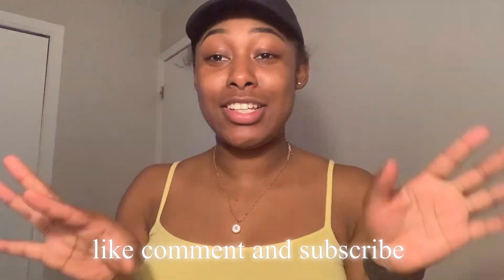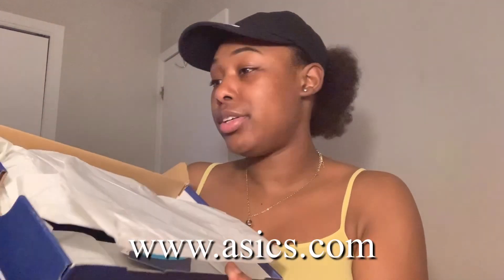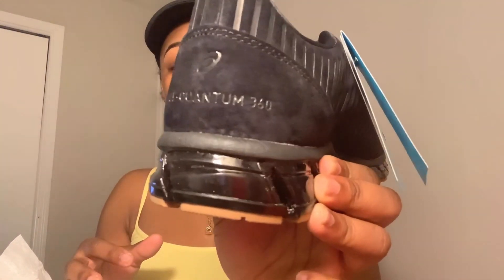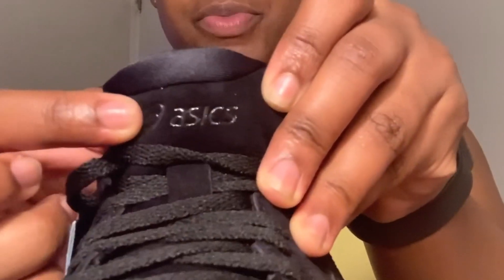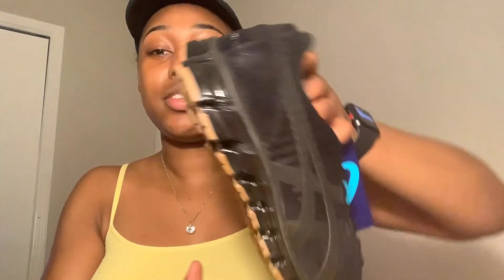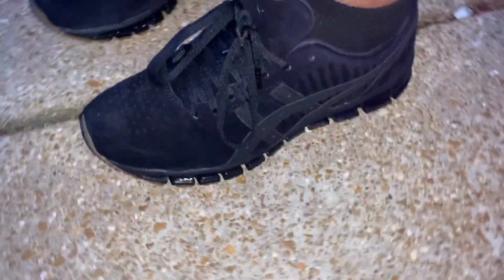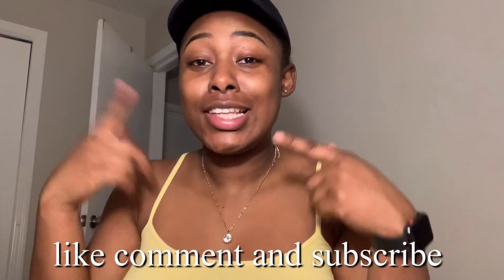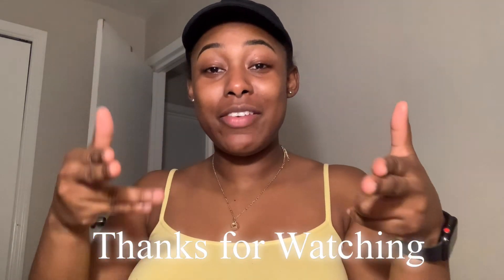ASICS GEL-QUANTUM 360 4 LE Black/Black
Here is my review of the :
Black/Black Gel quantum 360 4 LE sneakers

       🤍Welcome back or to my channel!🤍

:::::::::::::::::FAQ::::::::::::::::
Name-Konia
Birthday-January 6
Zodic-Capri gang
From-The Lou (St. Louis)
Camera- iPhone XR
Editing software-VLLO